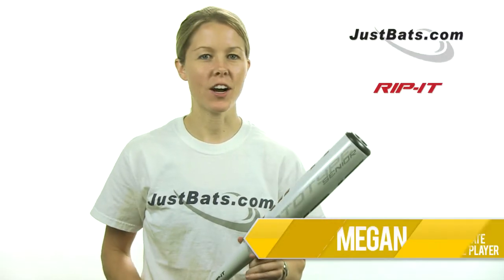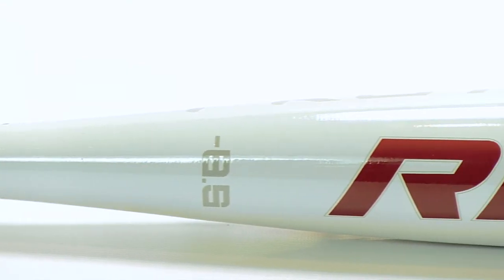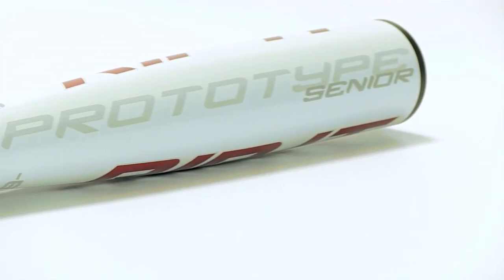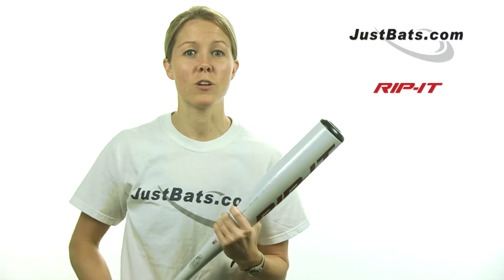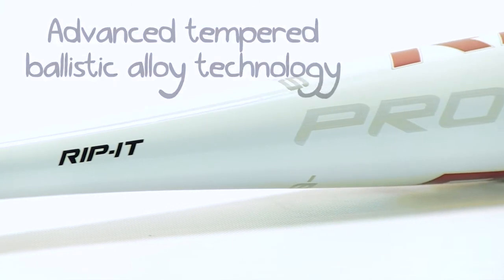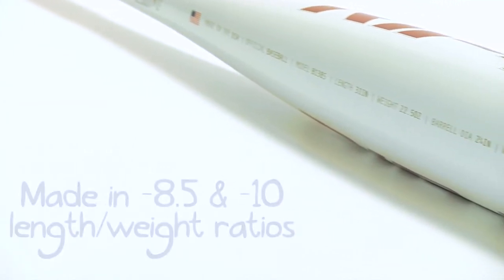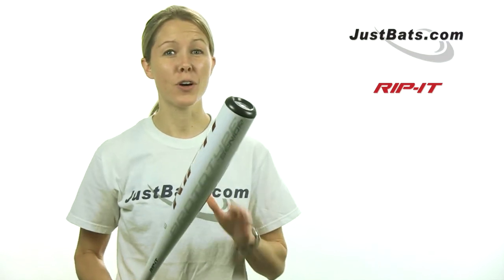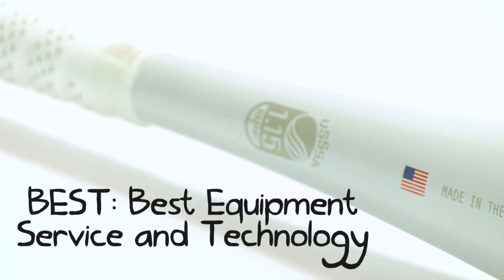RIP-IT Prototype: B1385 & B1310 Senior League